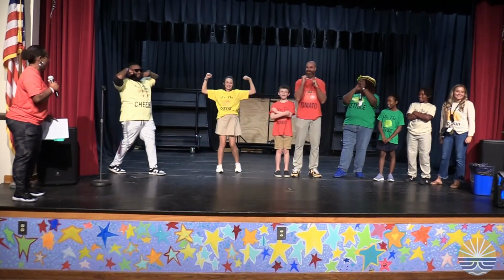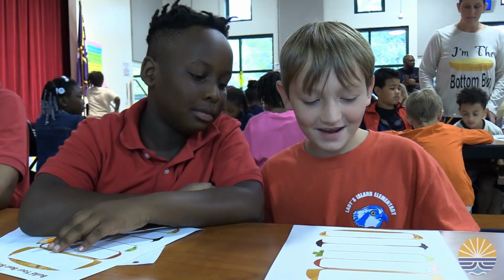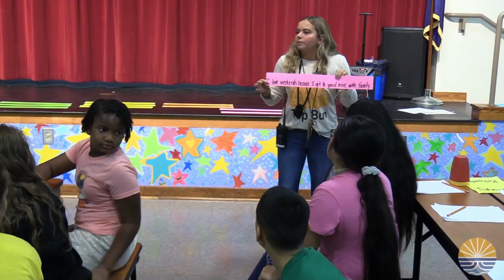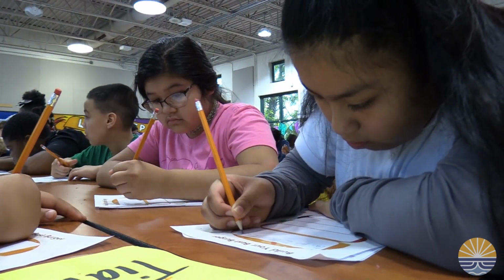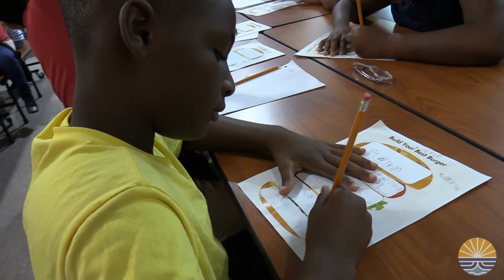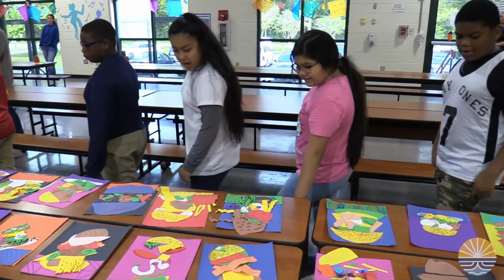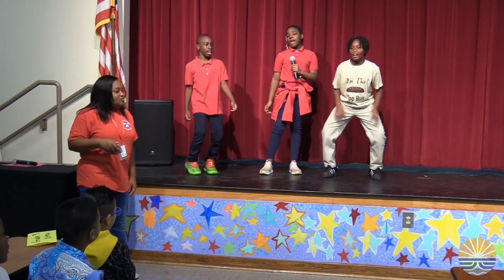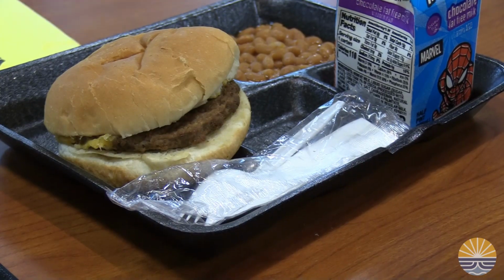Hamburger Paragraph Writing Extravaganza ✏️🍔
Check out the deliciously fun "Build Your Best Burger" writing lesson at Lady’s Island Elementary School.  Students are combining writing with the arts as they craft "hamburger paragraphs.”